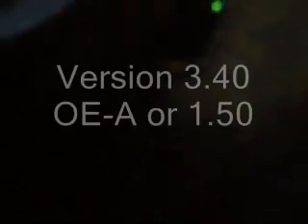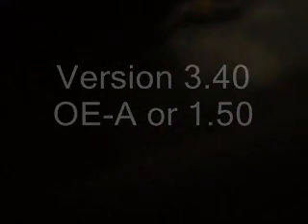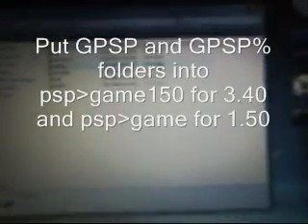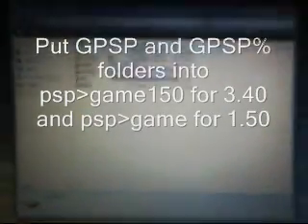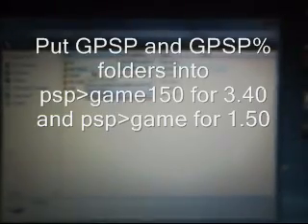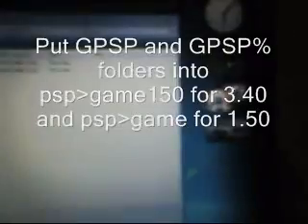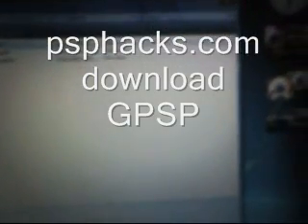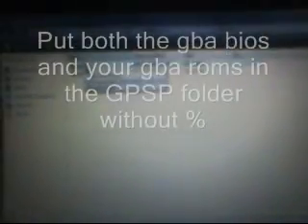GPSP In Depth Tutorial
Put the gba roms and bios in game 150 folder. i dont know if zip files your work but you need a custom firmware psphacks people use your heads. Put the gba bios and the gba roms in the game150 folder in the psp folder for version 3.40 oe-a and 3.3 oe-a and in the game folder in the psp for version 1.5. If you formatted the memory stick when you first hacked your psp you should already have the game150 folder.

i meant 2.4 at the end and 2.3 sorry about that.